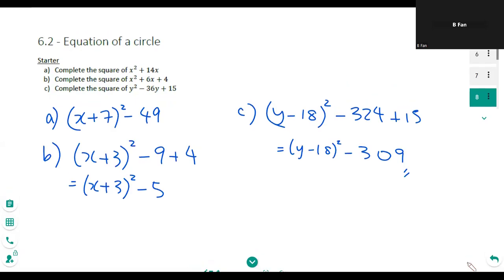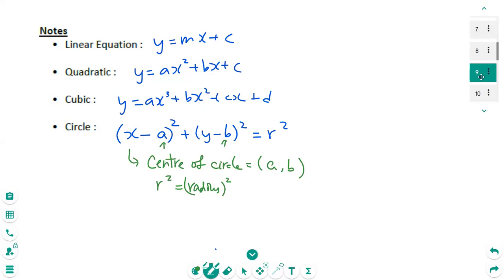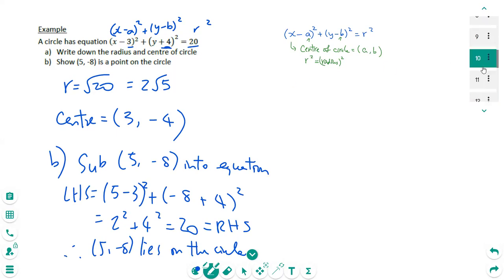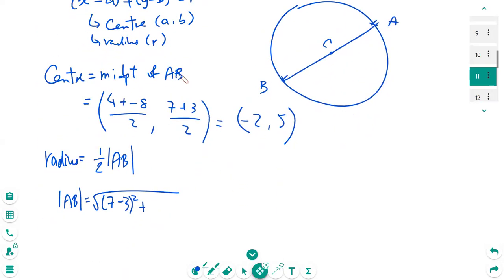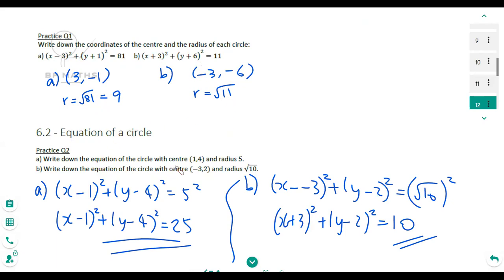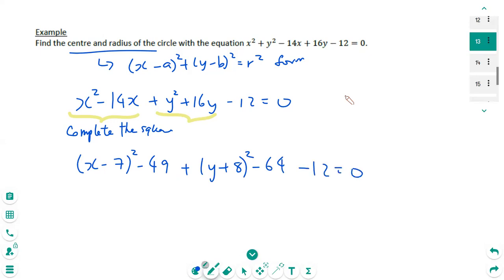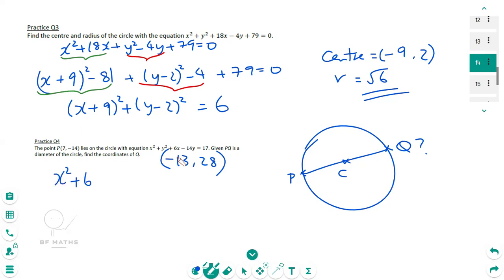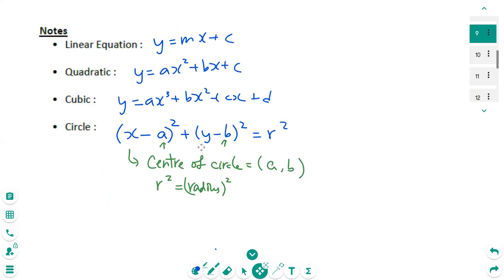A-Level Maths | Pure Year 1 | 6.2 - Equation of a circle Walkthrough | Edexcel